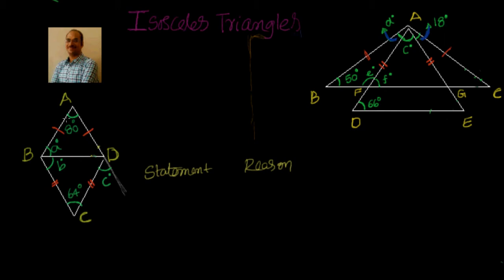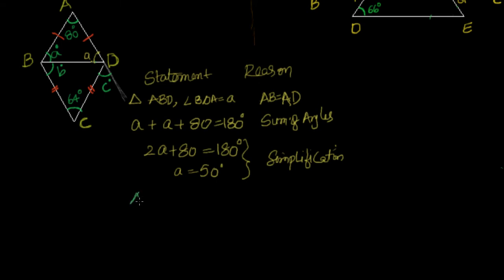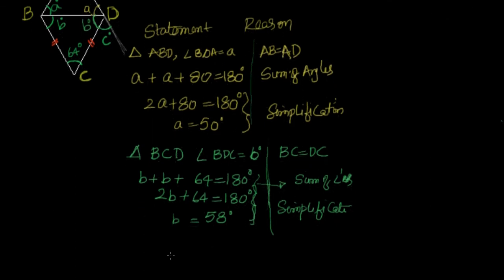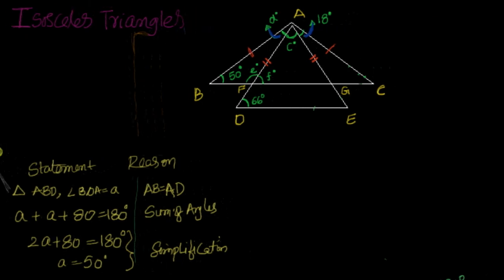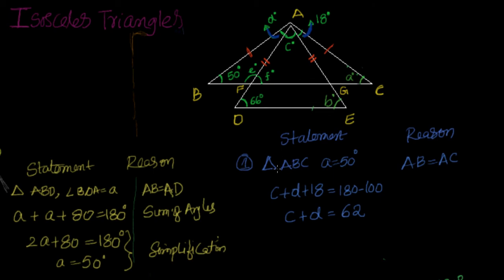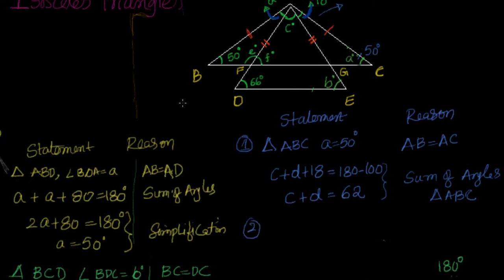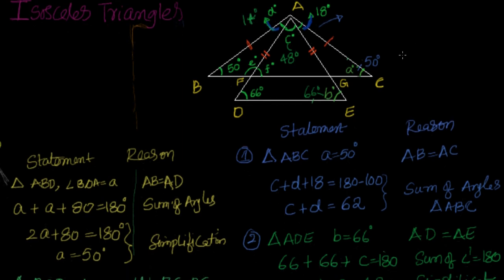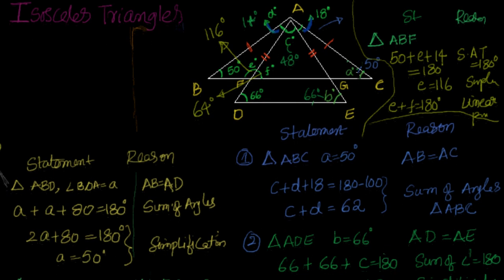Geometry Isosceles triangles- problems